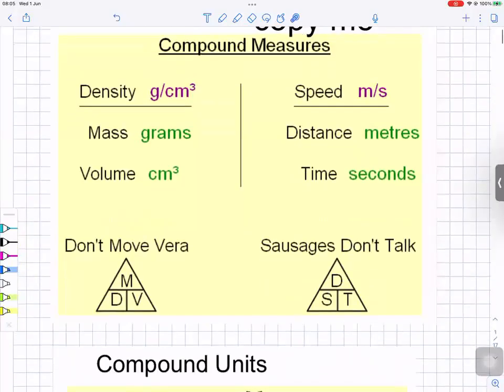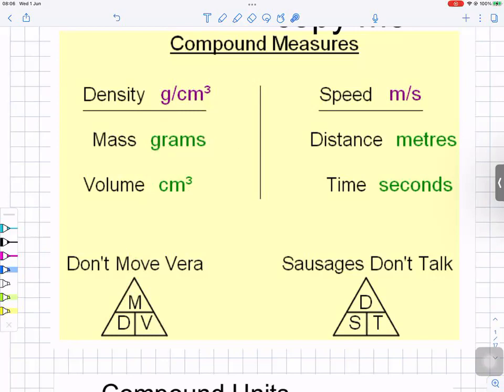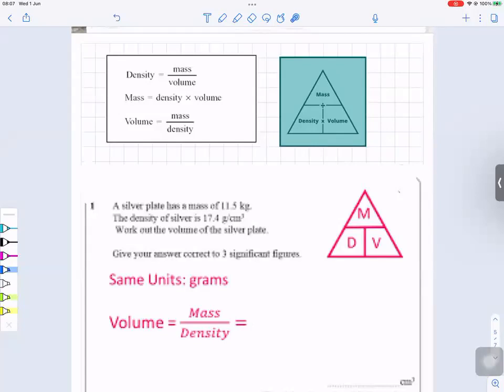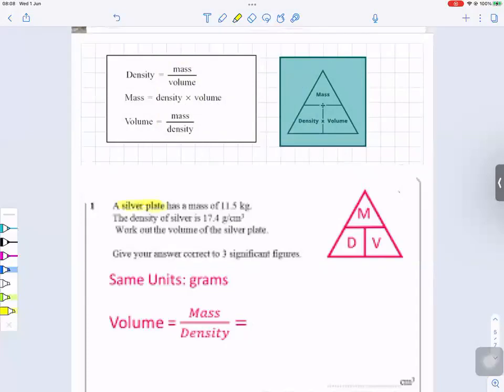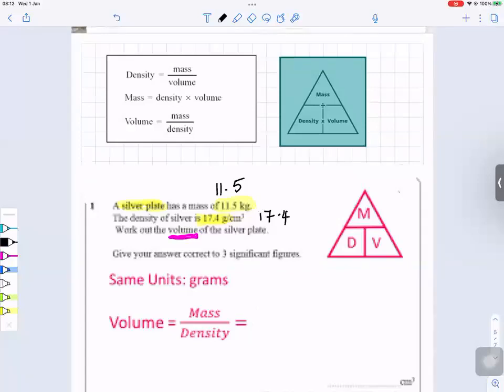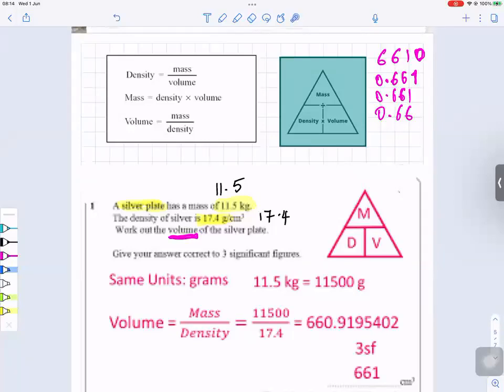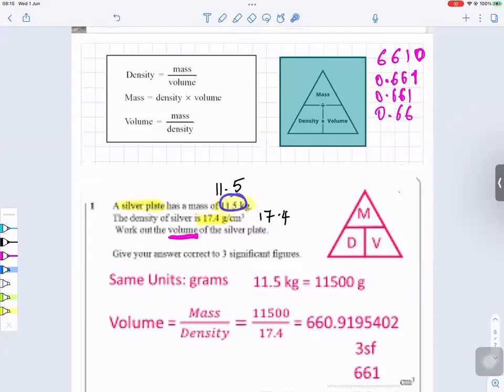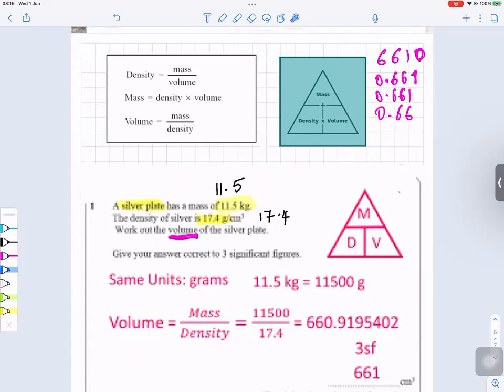Density and speed